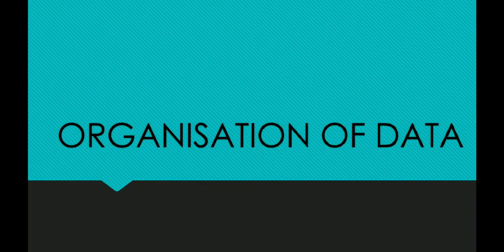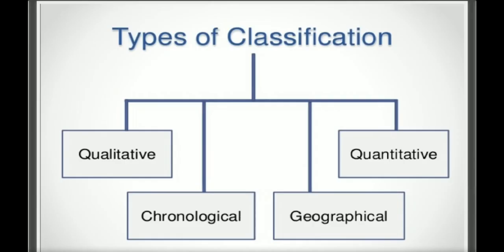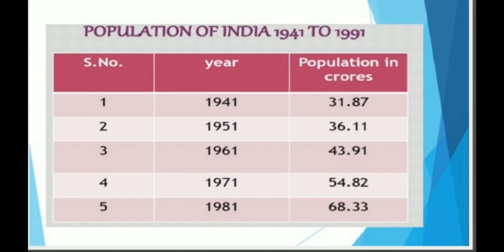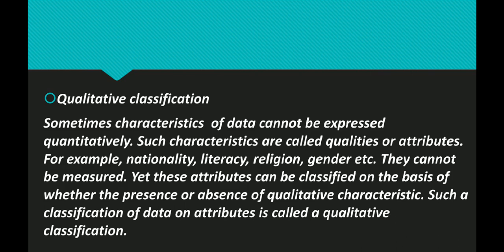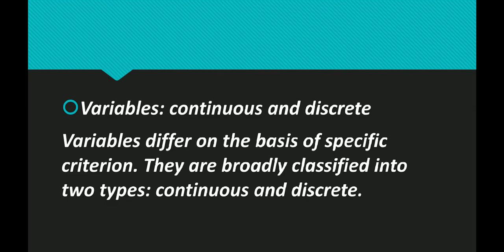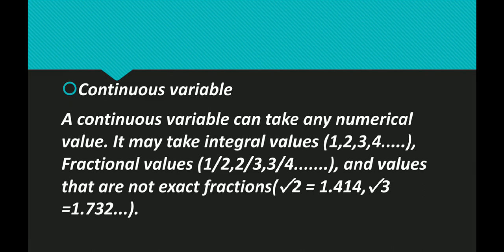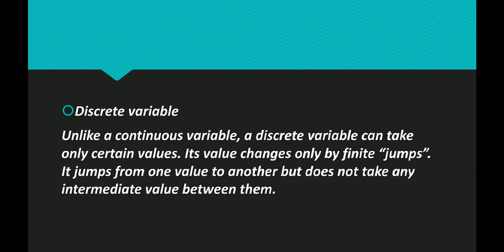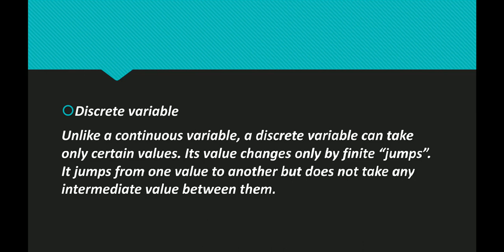Organisation of data CBSE XI